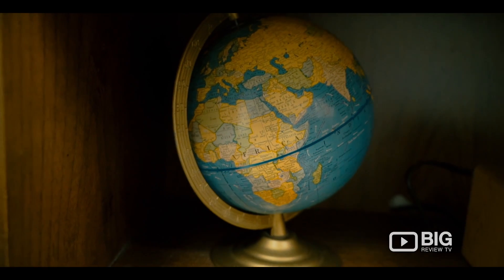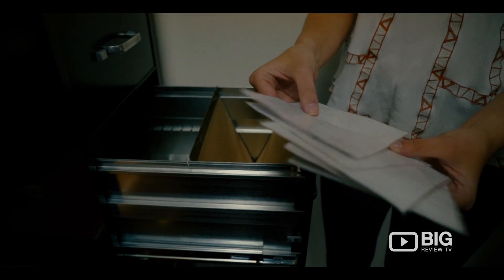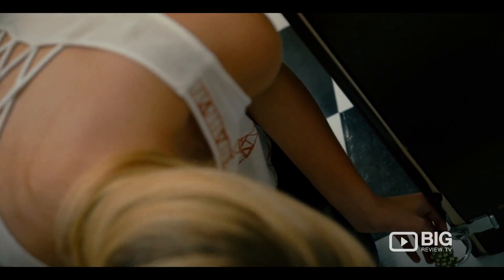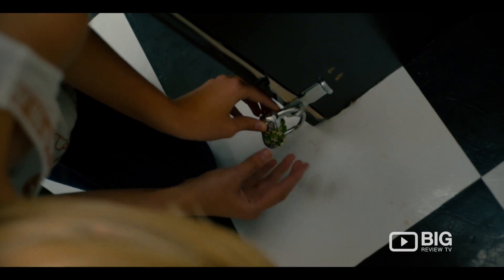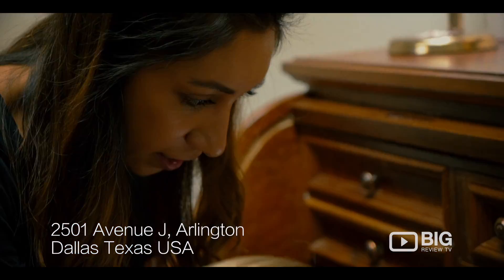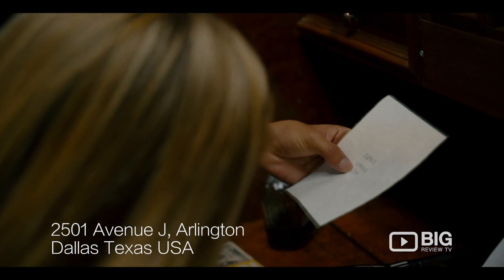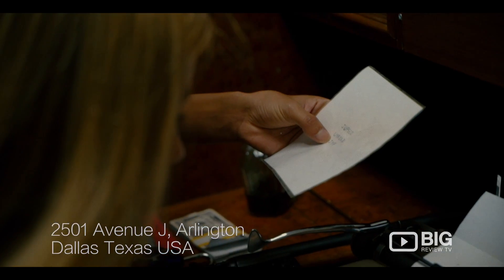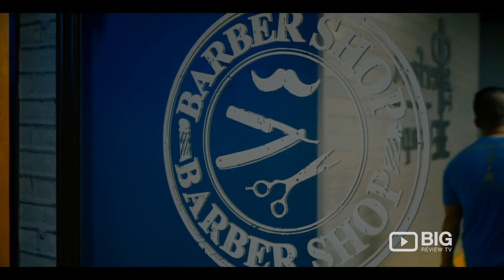The Perfect Escape: Premium Escape Room Game Experience in Dallas!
Come experience the latest craze in social pastimes! You and a group of friends are placed in a room(s) with 1 hour to follow the clues, solve puzzles, complete the objective and get out of a locked room. The Perfect Escape is Arlington's First Escape Rooms! Offering Premium and Original escape game experiences to DFW.

The Perfect Escape room strives to provide a state of the art premium experience to raise the bar in this growing social past time. We are confident your time here will stand out from the majority of other experiences available in the DFW area as we are huge escape room enthusiasts ourselves. We believe having multiple rooms for each of our adventures allows us to be more creative. High-end quality decor, and a blend of different puzzles and clues instead of the typical combination lock and key puzzles will provide a much more memorable escape room experience!

We are located in the Entertainment District of Arlington. Near many restaurants, the Cowboys/Rangers Stadium, as well as Six Flags and Hurricane Harbor.

# PLEASE RESERVE SPOTS BEFORE COMING #
Sun-Thurs – 10:30AM – 9:00PM
Fri-Sat – 10:30AM – 10:30PM